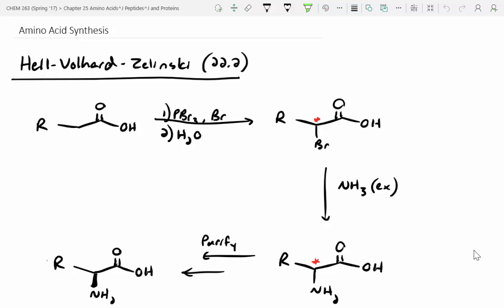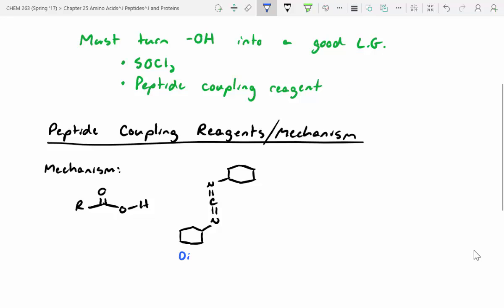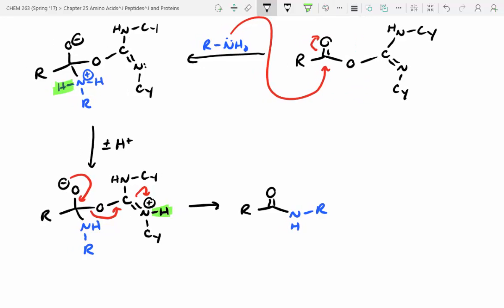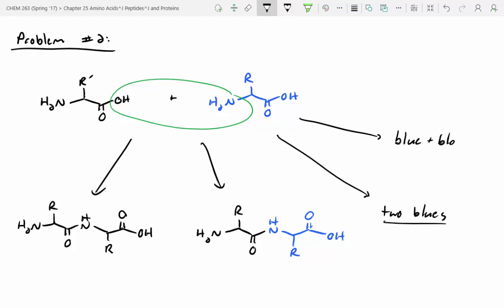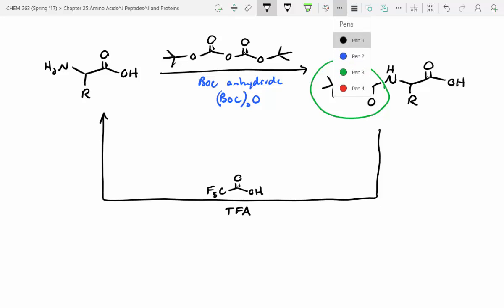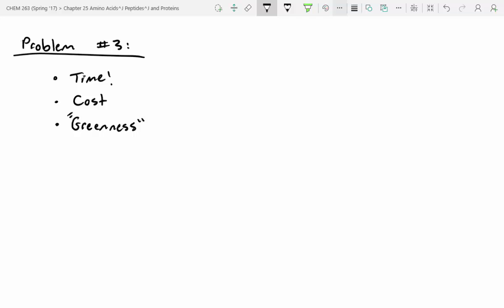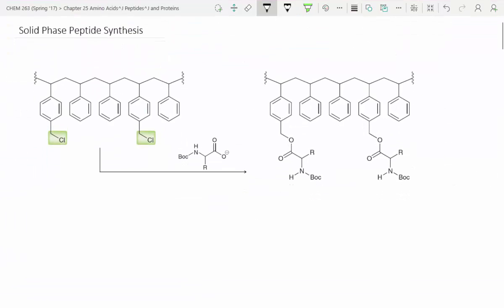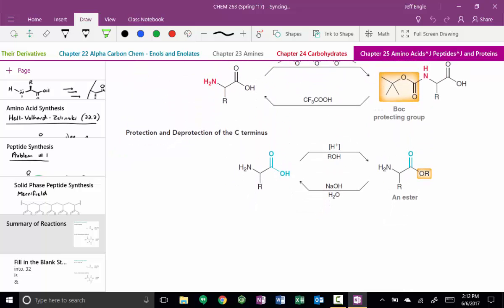Synthesis of Polypeptides